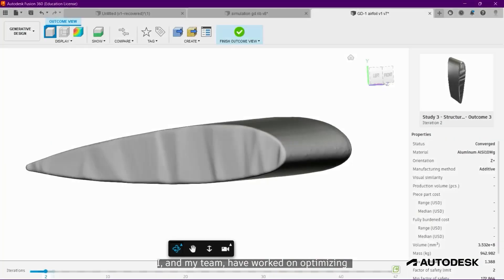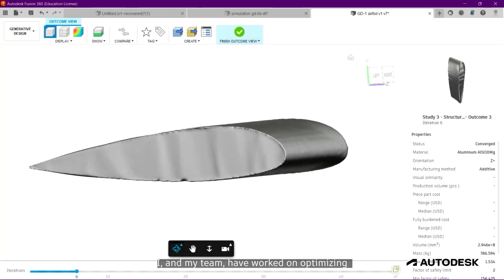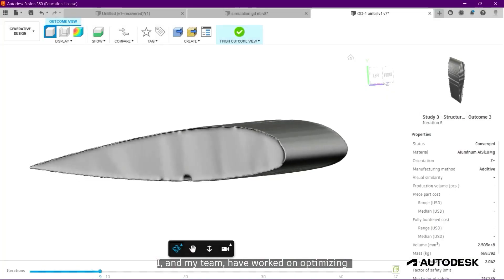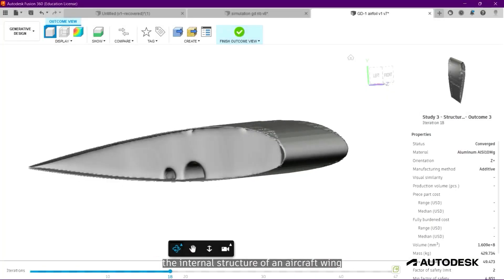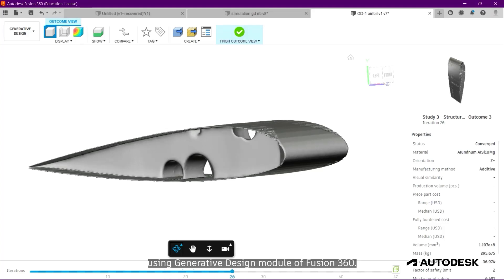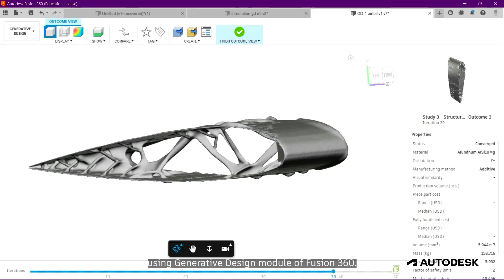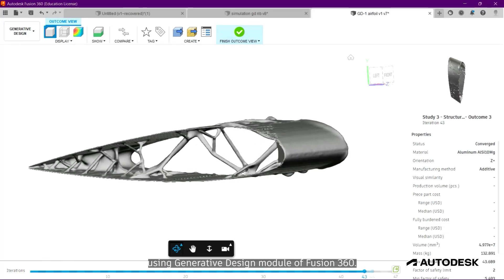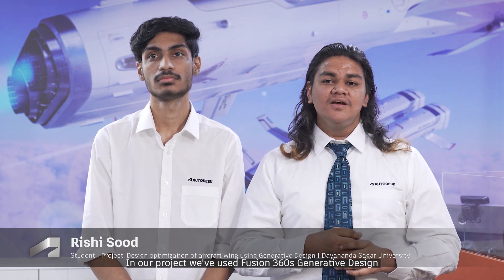Optimizing Aircraft Design Techniques: Turning dreams into reality with Generative Design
With Fusion 360, students Harsh Priyanshu and Rishi Sood are turning their aerospace dreams into reality. Using Fusion 360’s generative design model, they were able to reduce the weight of an aircraft wing.